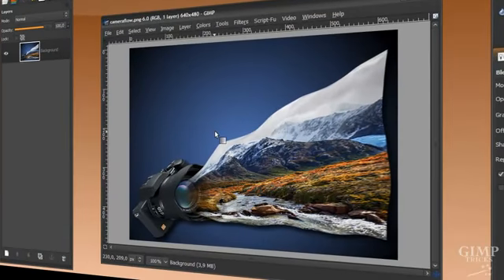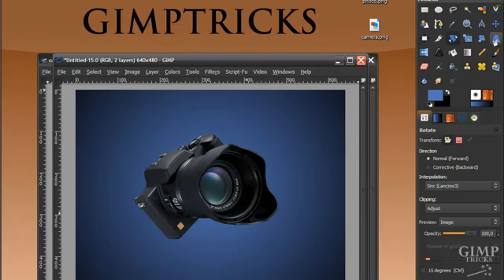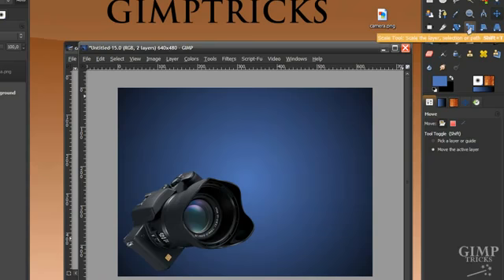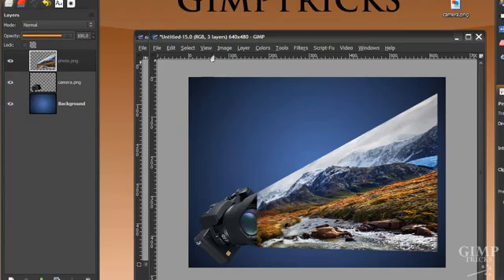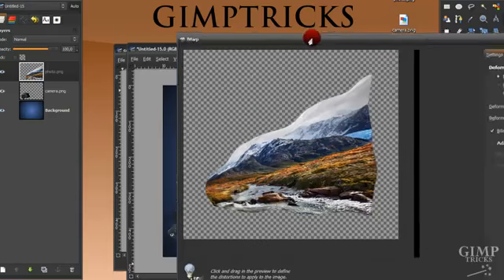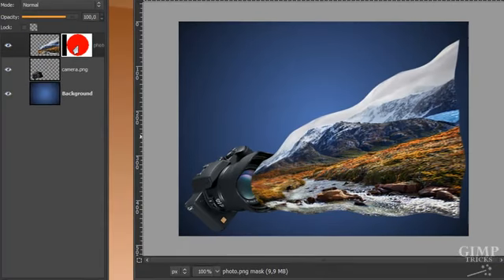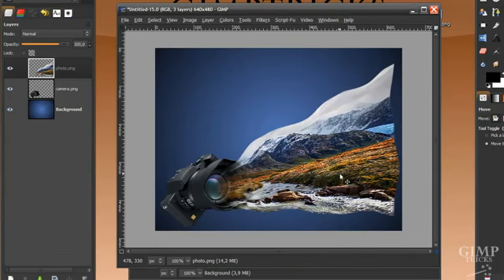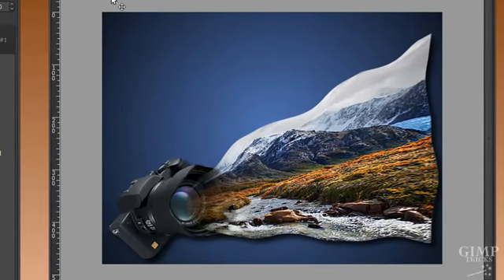ICT10 - Let_a_photo_flow_into_the_camera_GIMP_tutorial.flv